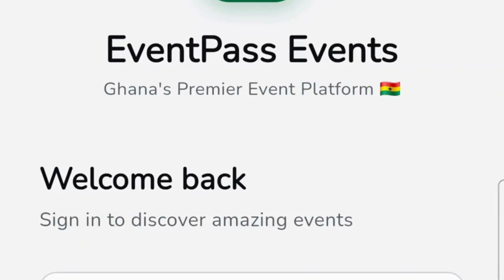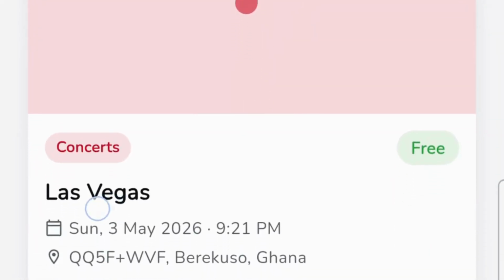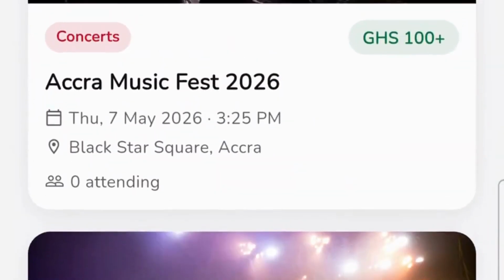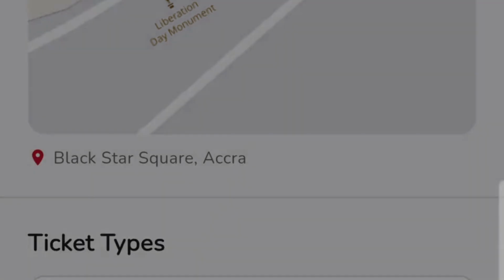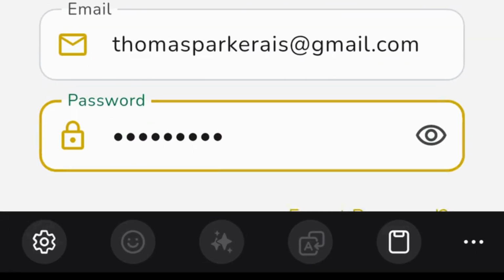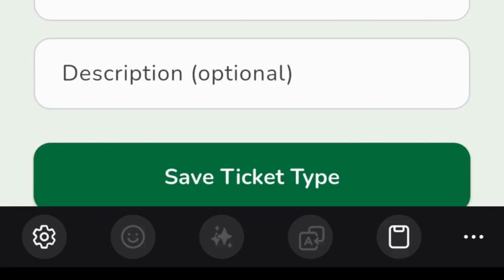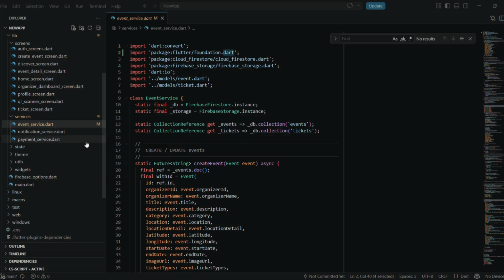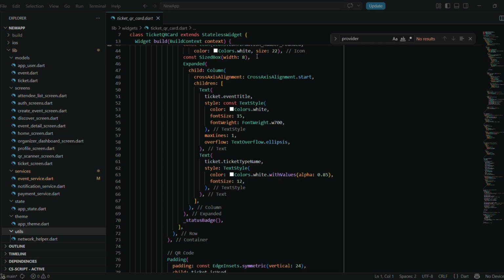Thomas_Parker 20902026 Mobile App Development Project Presentation EventPass